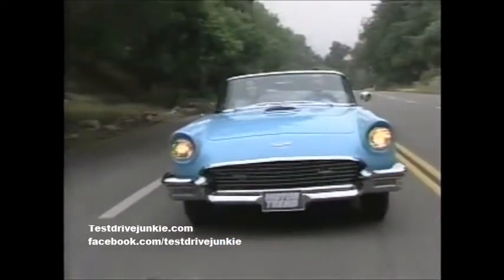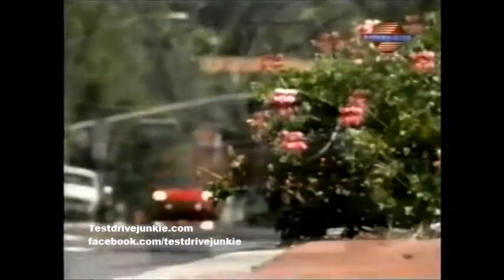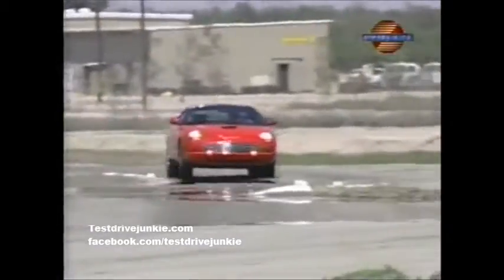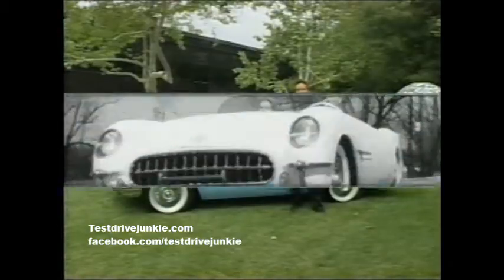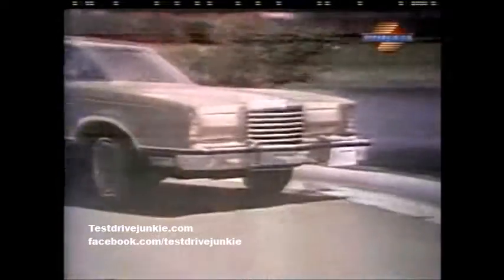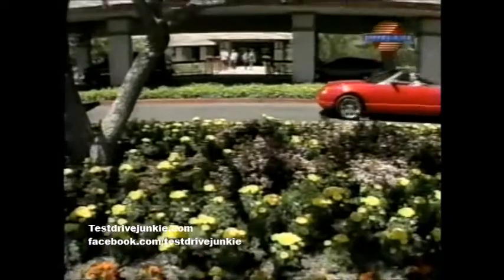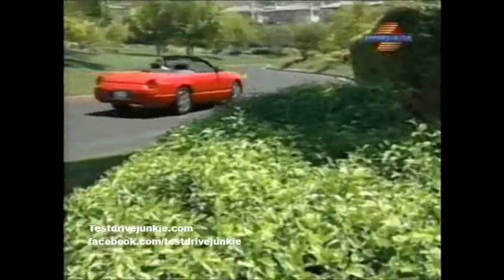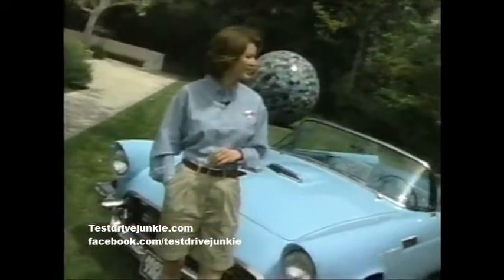MT 2002 Ford Tbird